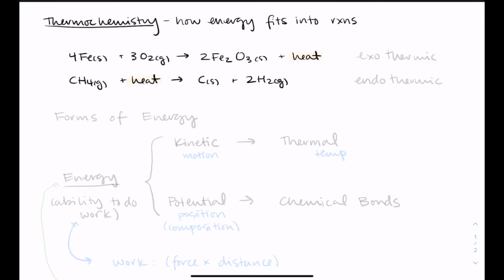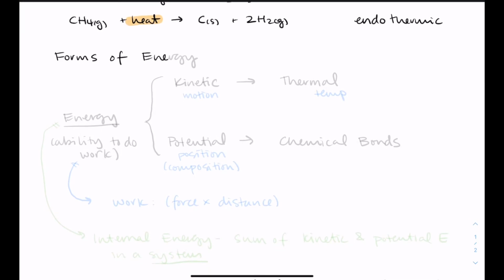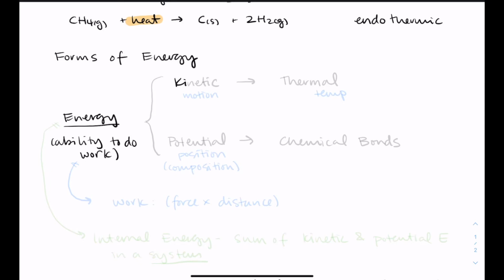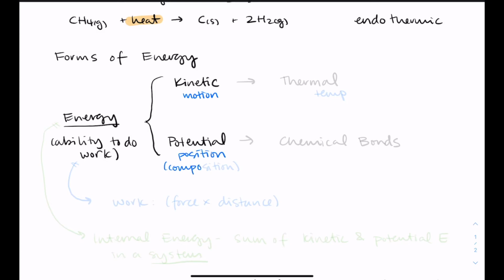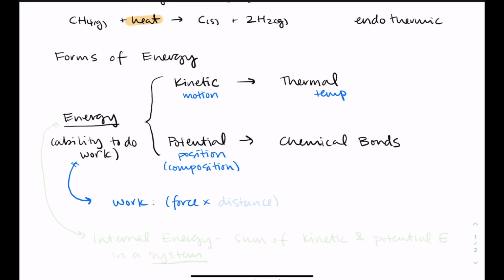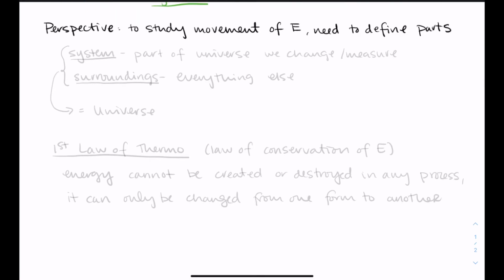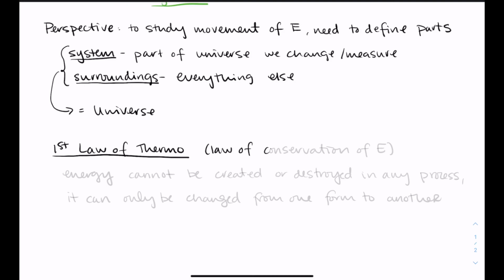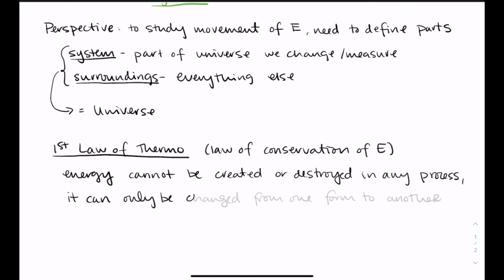Chem 2 Module 4 Part 1 Thermochem Intro and 1st law